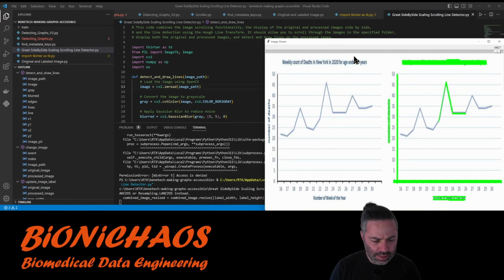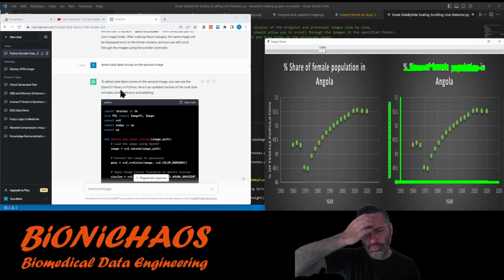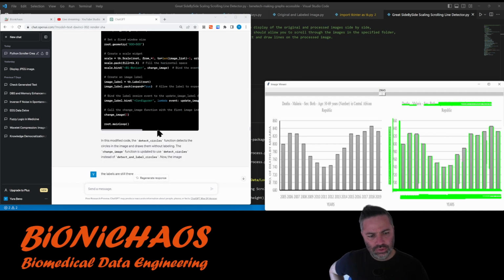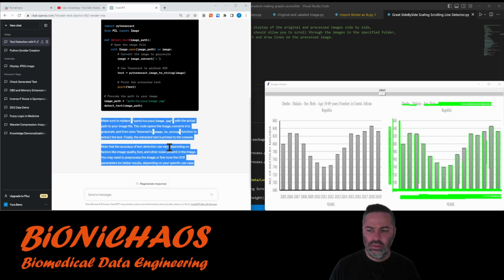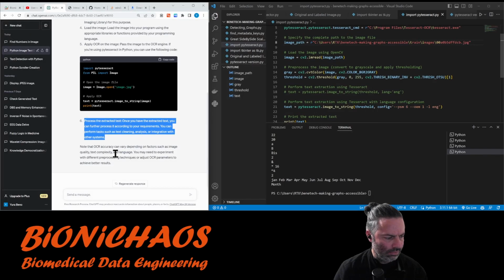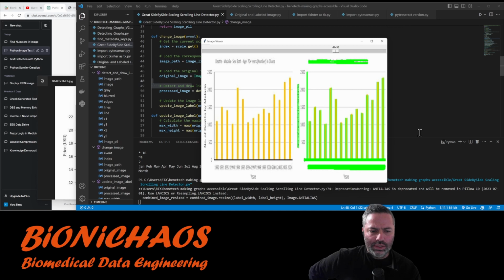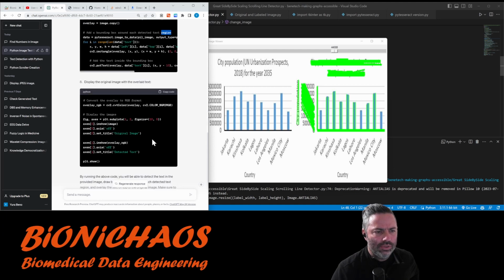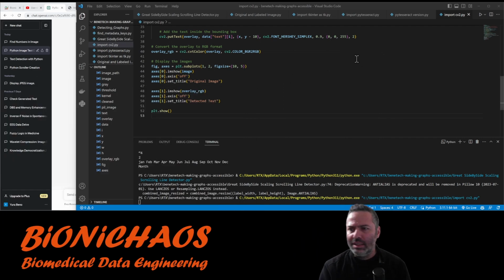Graph Detector with Python and ChatGPT with Data from Kaggle Part 2